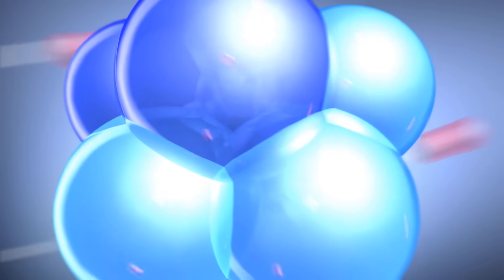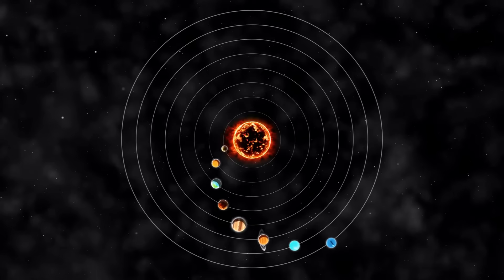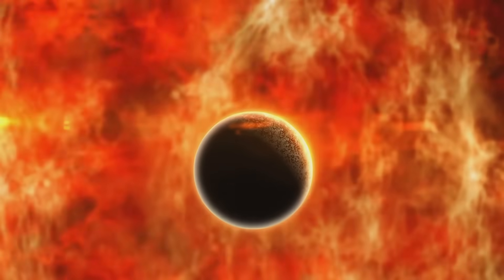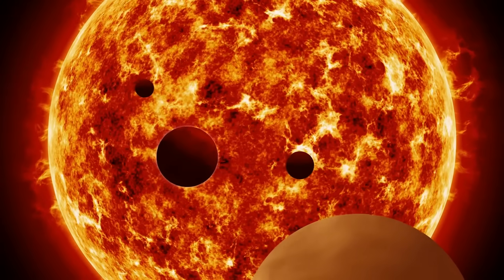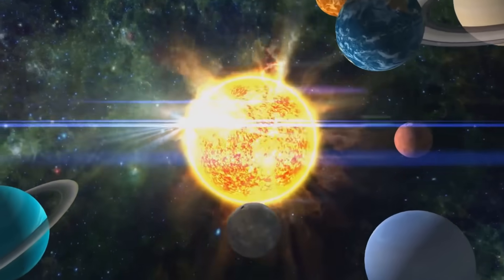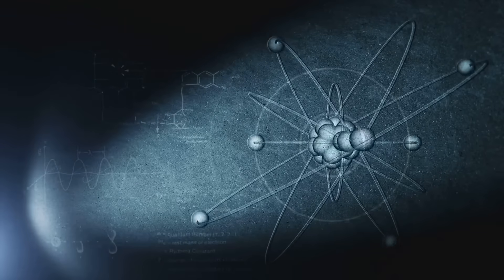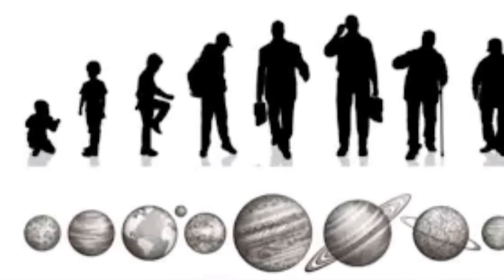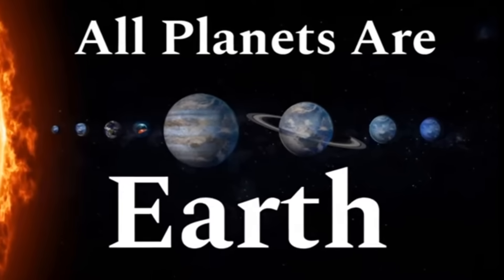The Cosmic Dance: Is Our Solar System an Atom?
Explore the fascinating Uniplanetary Evolution Theory in today’s video, where we dive into the idea that each planet in our solar system could be a different evolutionary stage of Earth! We'll also delve into how quantum physics might reveal that planets behave similarly to electrons—each orbiting the sun like electrons around a nucleus. Plus, we examine the intriguing role of gravity on a subatomic level and its potential to unlock the secrets of planetary behavior. This thought-provoking analysis will change how you view our solar system!

*Welcome to the official YouTube channel of Uniplanetary Evolution Theorist*

Join us as we explore a revolutionary view of the universe with the Uniplanetary Evolution Theorist. For over 25 years, I have been unraveling the mysteries of our existence, suggesting that each planet in our solar system represents Earth at different evolutionary stages. From Mercury in its infancy to Mars as our potential future, we delve into each planet's story as part of Earth’s grand cosmic narrative.
➡️ On this channel, we tackle complex mysteries, from ancient civilization technologies to the cyclical concepts of time that echo through our planetary existence. We dissect phenomena like solar flares, the formation of the Moon, and even the potential of time travel, blending science with deep philosophical questions about our place in the universe.

Through each video, we take you on a journey through space and time, examining how ancient wisdom and futuristic visions converge to shape our understanding of the cosmos. The Uniplanetary Evolution Theory not only provides a unique perspective on our planetary neighbors but also offers insight into humanity's role within the vast, cosmic dance.
Together, we will explore the profound impacts of celestial events and the fascinating cycle of cosmic life and rebirth.